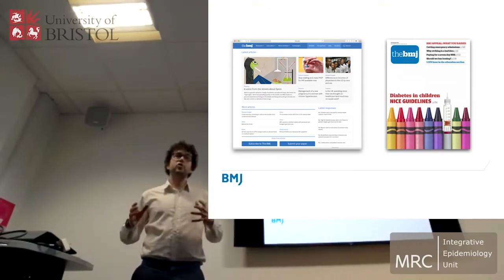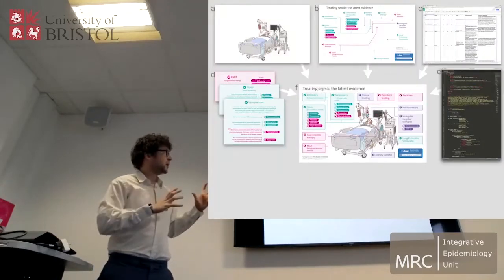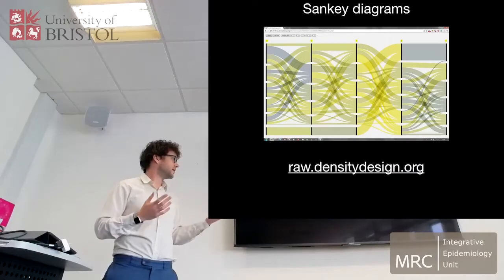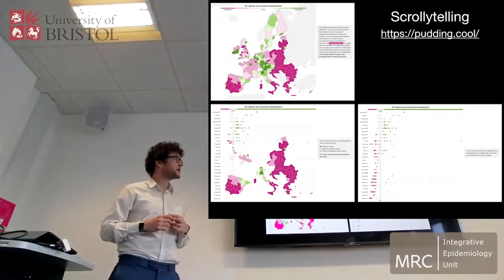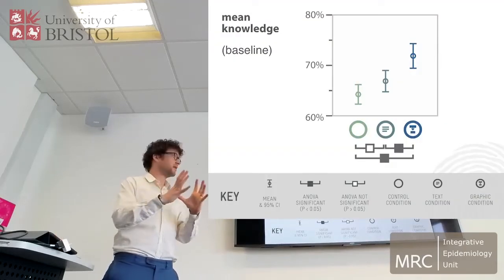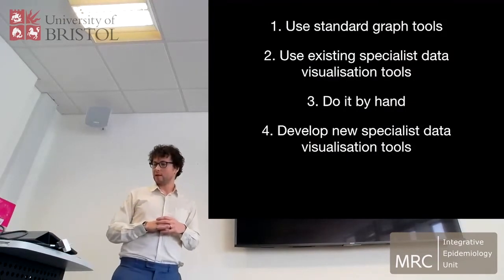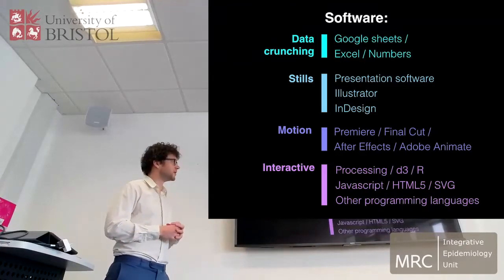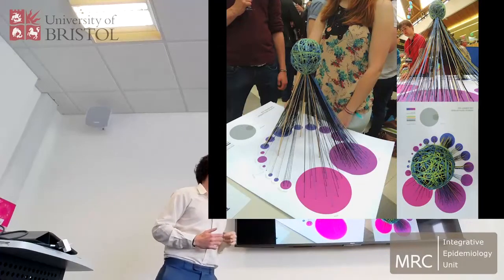Will Stahl Timmins: Information graphics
Dr Will Stahl-Timmins, Data Graphics Designer at the BMJ, talks us through the process of producing data graphics to make complex information more understandable.
This was run as a seminar for the MRC IEU and Data Visualisation group in February 2020.
Introduced by Dr Oliver Davies; video editing by Al Tanner.